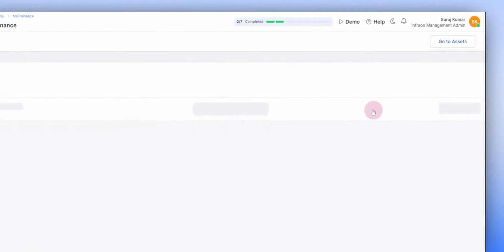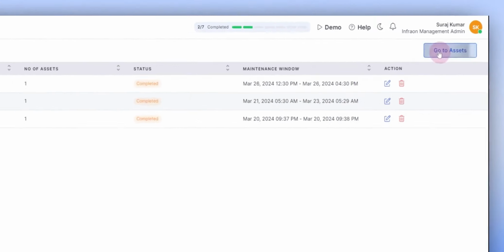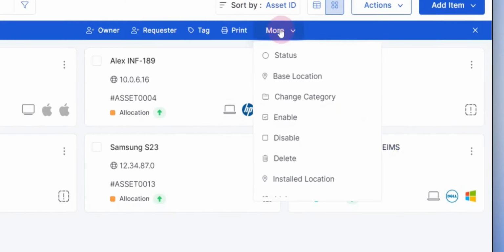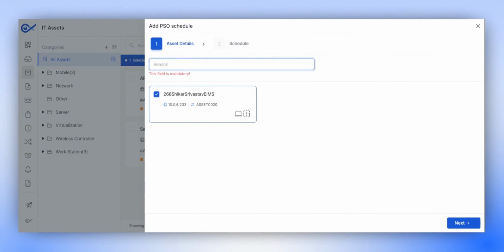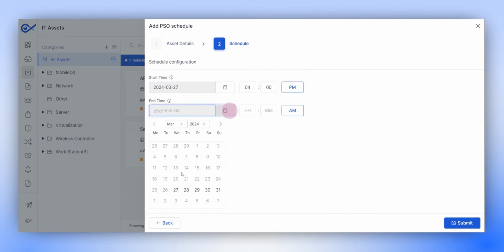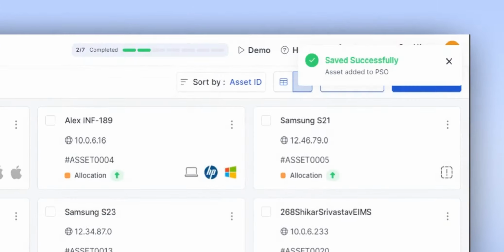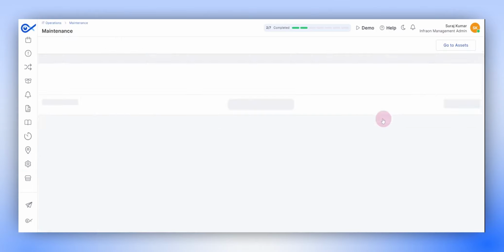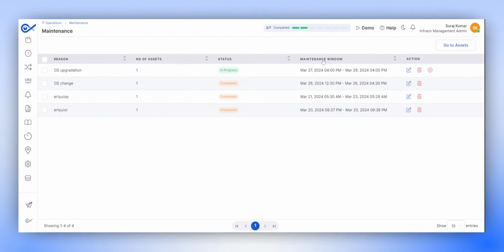Maintenance || Infraon Infinity